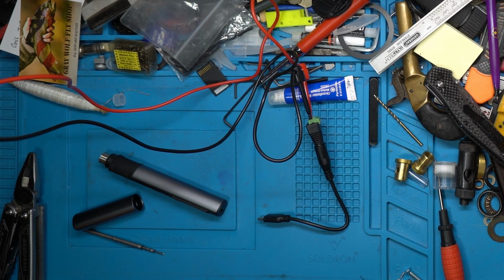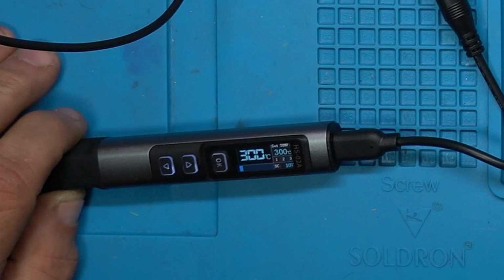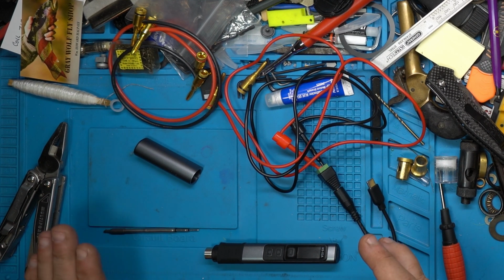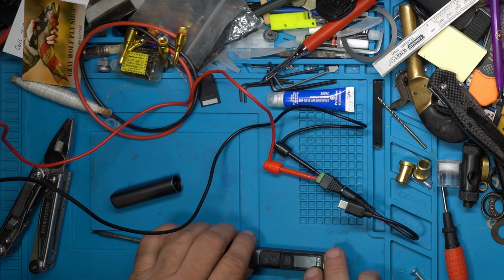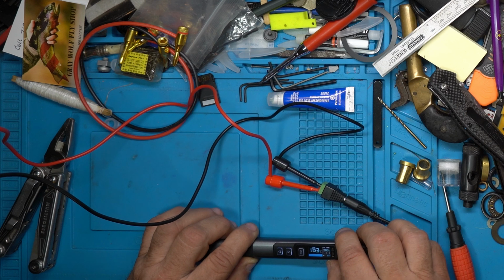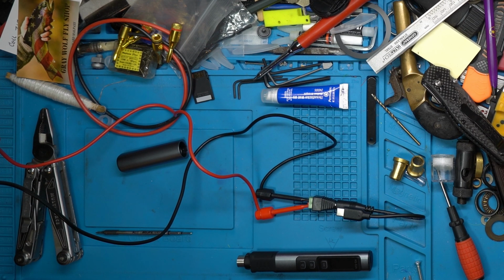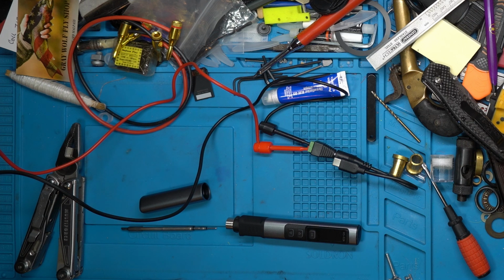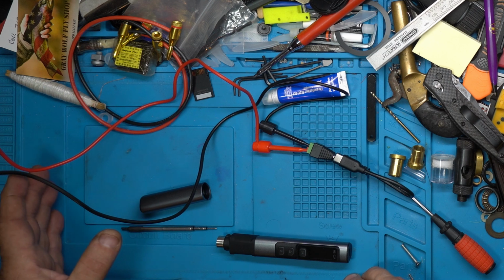FNIRSI HS02 100% Power Crashes? Here's What's Really Happening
GREAT COMBO DEAL DMT99 multimeter and HS02A
HS02 IRON

. Is your FNIRSI HS02 constantly restarting at 100% power? You're not alone—and the fix might surprise you. In this deep-dive, we uncover the truth about adaptive power mode and the real current needed to get this iron running reliably.

Using a RIGOL DP832 benchtop power supply, I walk through extensive tests to discover the minimum power requirements and how the adaptive power mode on the FNIRSI HS02A really works. Whether you're using a “dumb” or smart power supply, this guide will help you avoid restarts and optimize your setup.

🧭 Timestamps
00:00 Intro
01:23 Problem Explained
05:30 Testing Begins
45:00 Final Thoughts
55:10 The End

💬 Comment your questions or findings—let’s learn together.